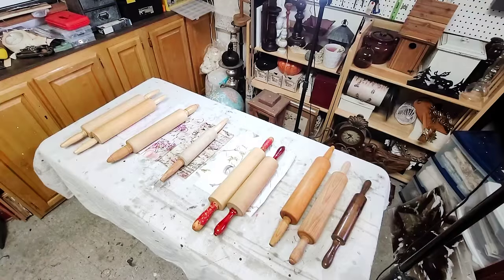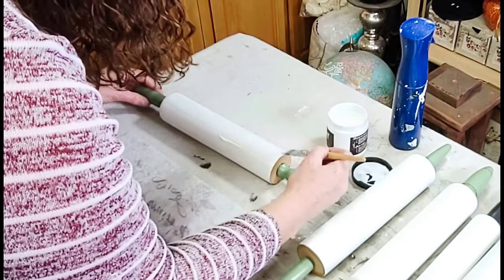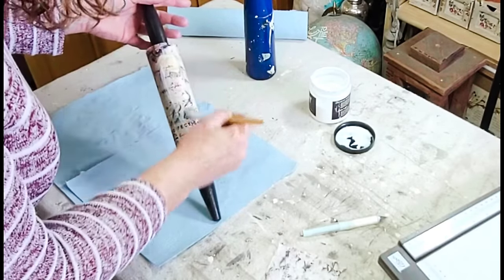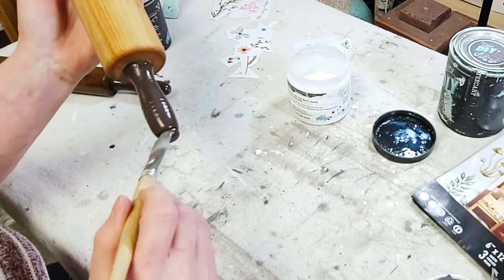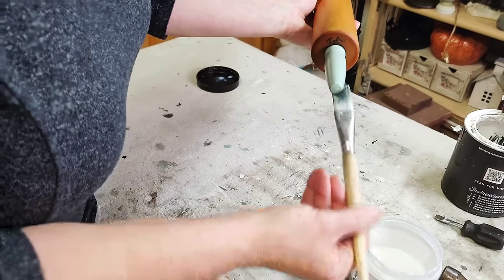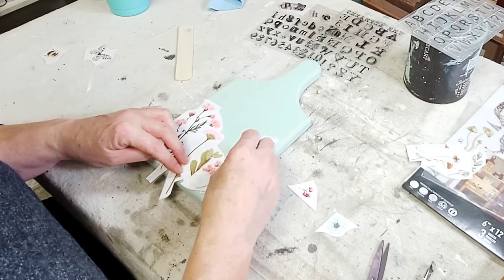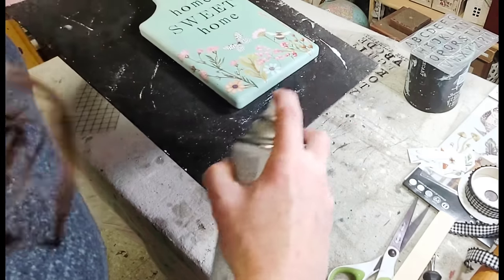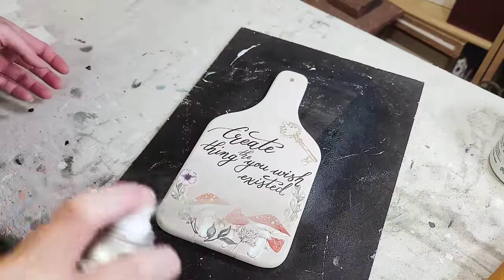Thrift Flips • Trash to Treasure • Upcycling Salvaged Items for Spring Decor • Upcycled Decor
For this video I decided to finish all of my rolling pins and small cutting boards, as well as a wooden fork and spoon set.

I carry DIY paint and supplies, Sweet Pickins Milk Paint and supplies, ReDesign with Prima products, and Roycycled decoupage papers both in my shop at 2103 E. Diamond Ave. in Spokane, WA and are also on my

Products used:
DIY paint - Aviary
Floral Dream Rice Paper by Redesign with Prima
Papillon Collection Transfer Set by Redesign with Prima
Forest Transfer Set by Redesign with Prima
Botanical Paradise Transfer Set by Redesign with Prima
Wild Amorous Transfer Set by Redesign with Prima
Script Stencil by Redesign with Prima
DIY Golden Ticket Liquid Patina
Stazon Ink in Black
Rustoleum Clear Matte Spray